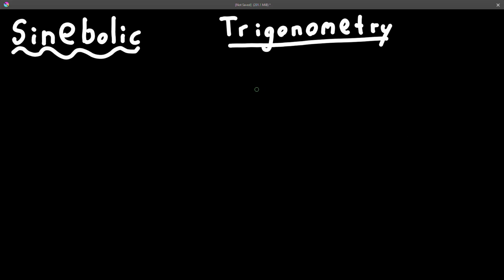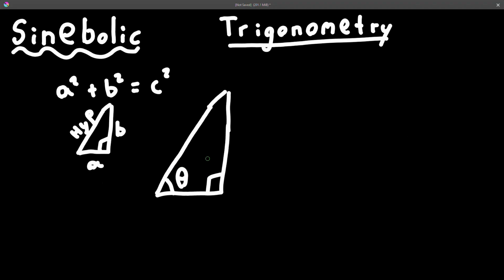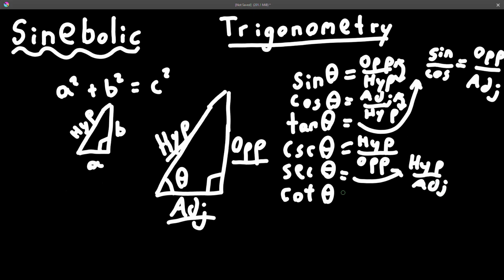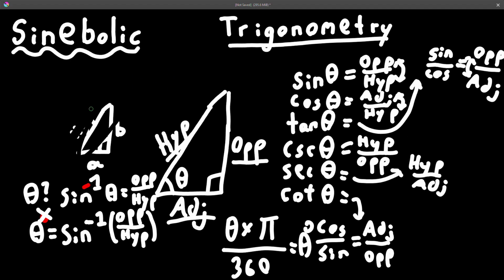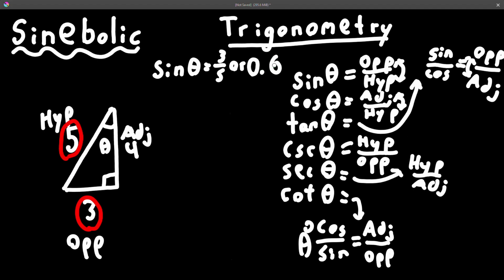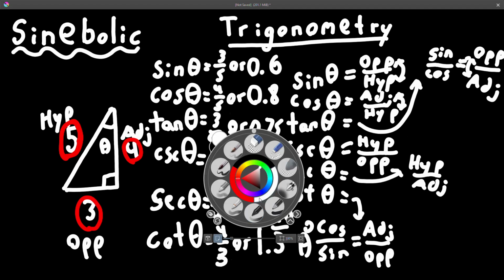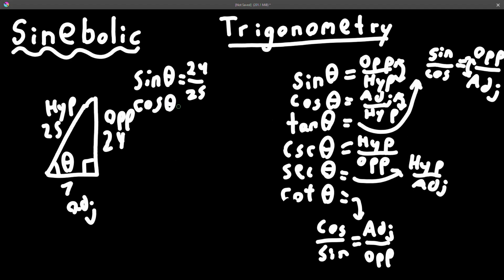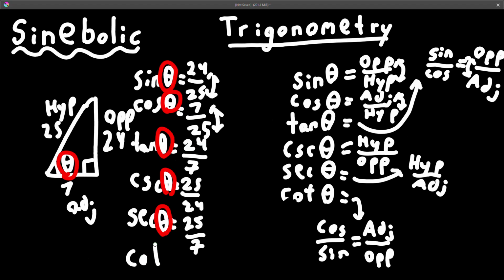Trigonometry For Novices!!! (Sine. Cosine. Tangent, Cosecant, Secant & Cotangent)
This video is a tutorial for learning the basic of trigonometry, such as, Sine. Cosine. Tangent, Cosecant, Secant, Cotangent, right angled triangles, hypotenuses and more!